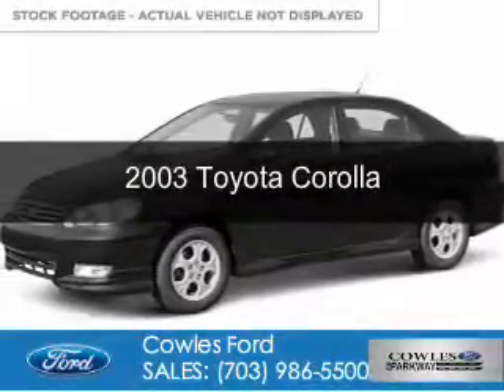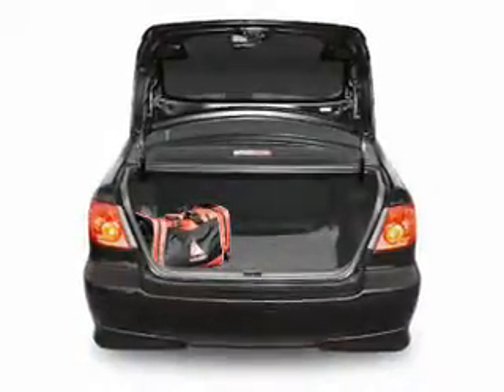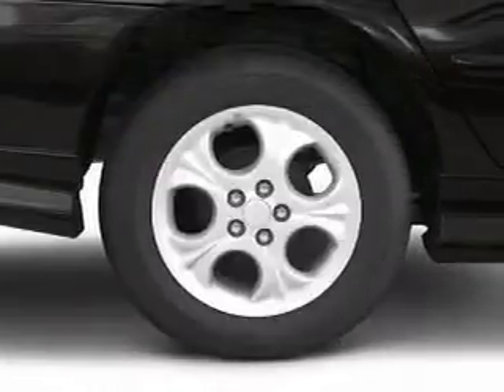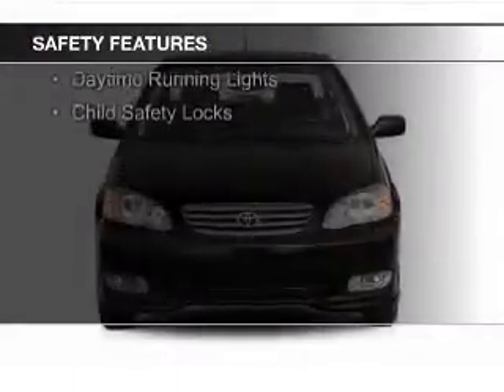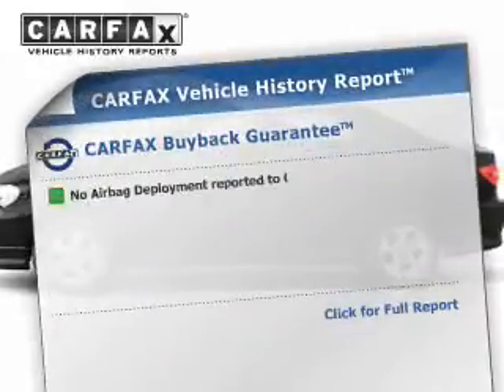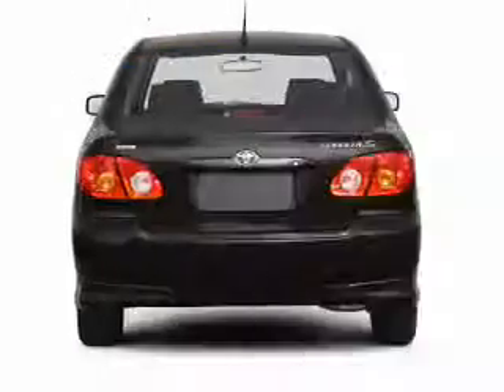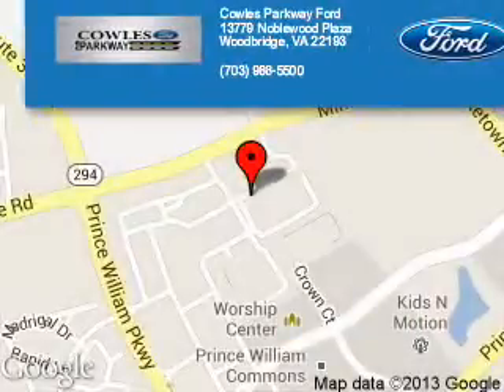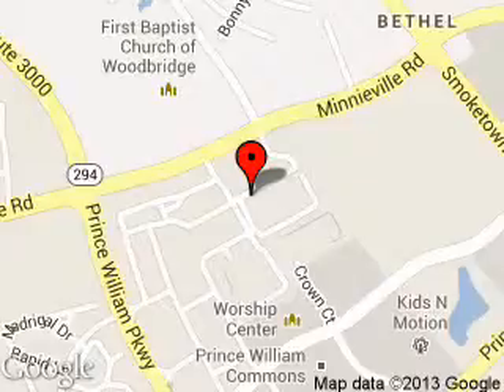2003 Toyota Corolla - Woodbridge VA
Phone:
Year: 2003
Make: Toyota
Model: Corolla
Trim:
Engine: 1.8 liter inline 4 cylinder 16 valve
Transmission:
Color: Tan
Mileage: 72560
Address:
13779 Noblewood Plaza